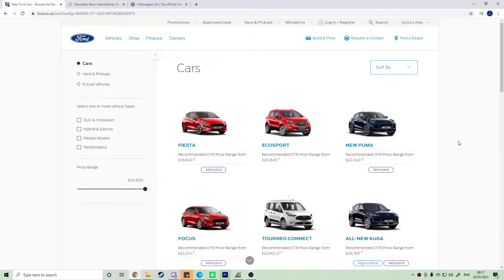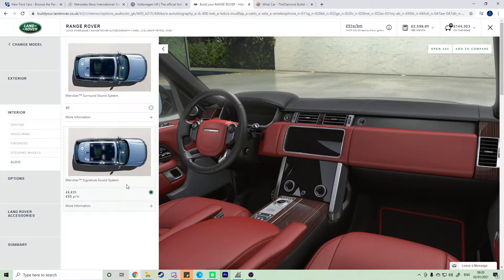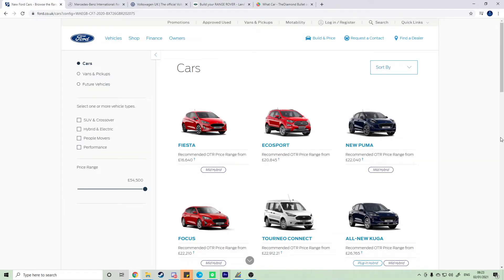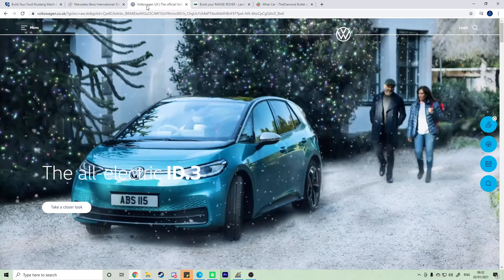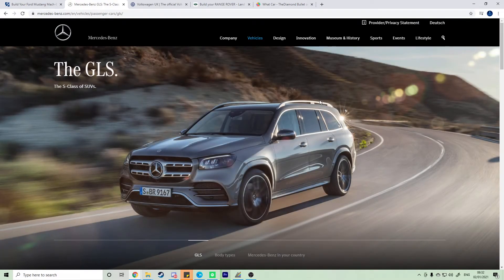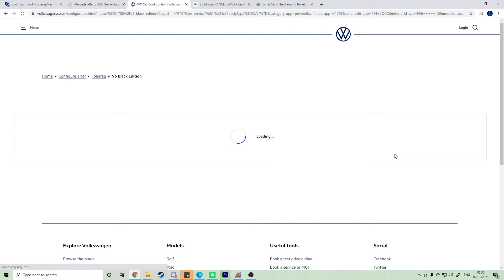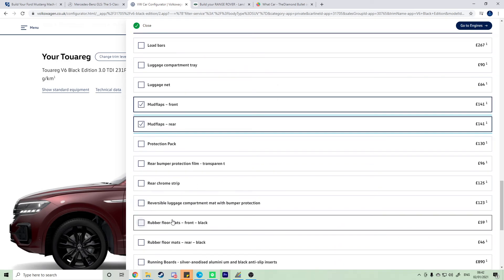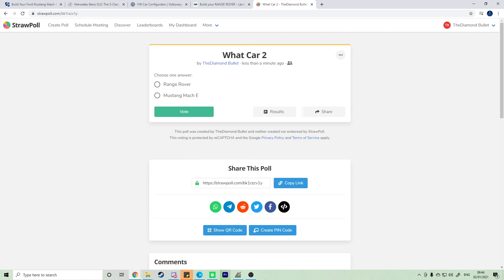What car should I get for 2021 Part 2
Your task is to vote on what car you think you would like to see in 2021. In the first episode, the Range Rover won but, will the new car beat it? Only you can decide